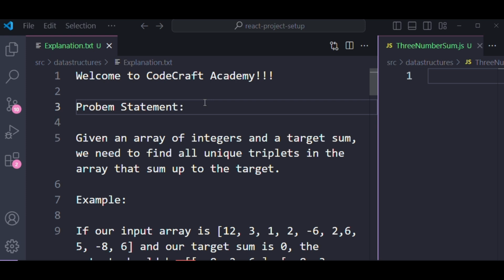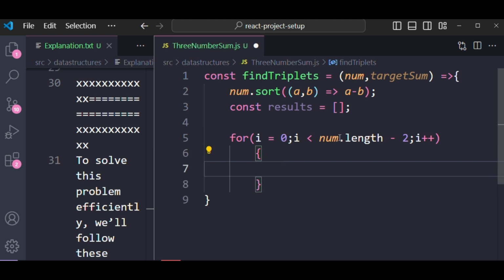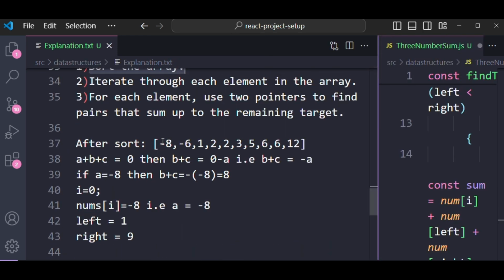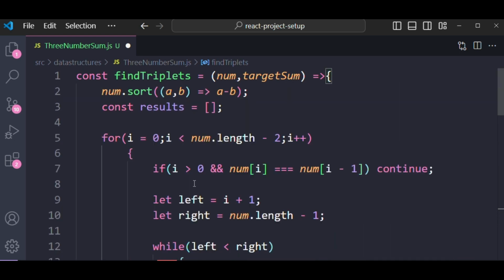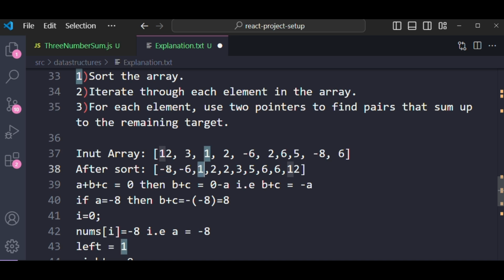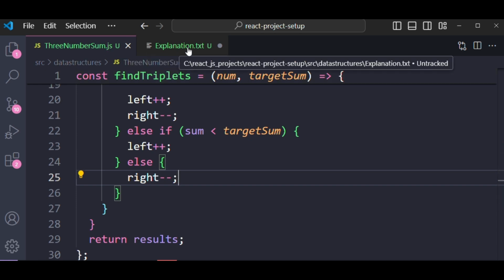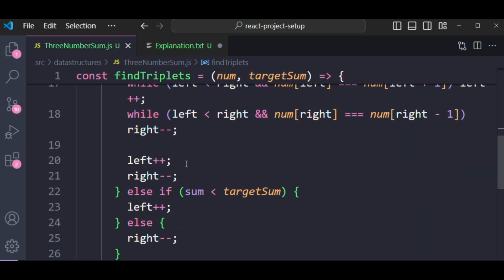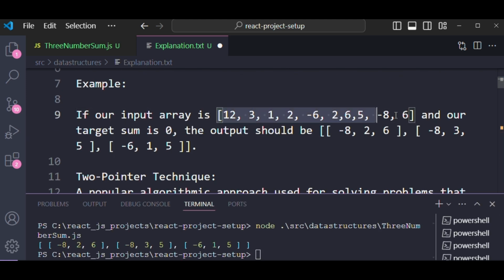JavaScript Coding Challenge: Three Number Sum with Two Pointers!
In this video, we solve a classic algorithm problem: finding all unique triplets in an array that sum up to a specific target using JavaScript. We’ll utilize the two-pointer technique to achieve an efficient solution. Whether you’re preparing for coding interviews or improving your problem-solving skills, this step-by-step tutorial will guide you through the process.